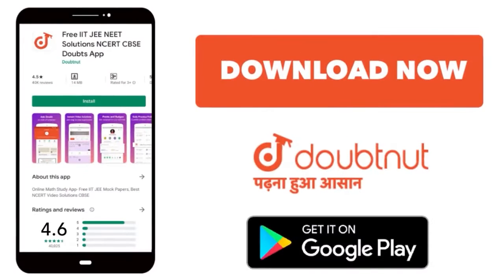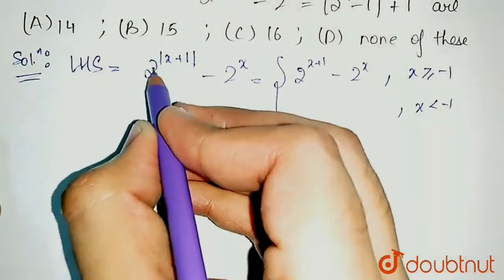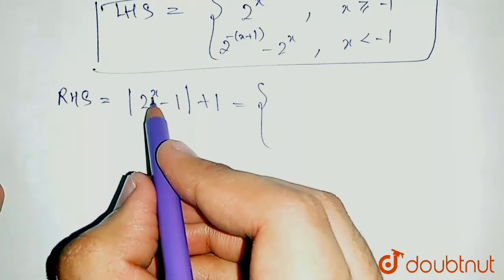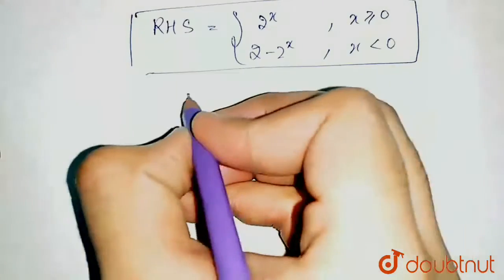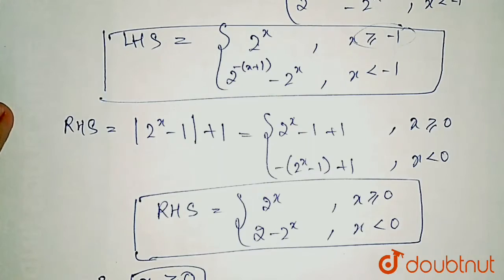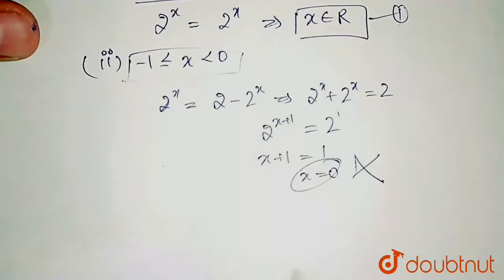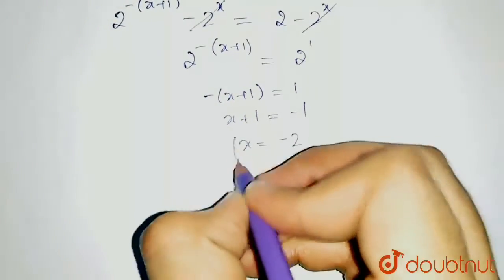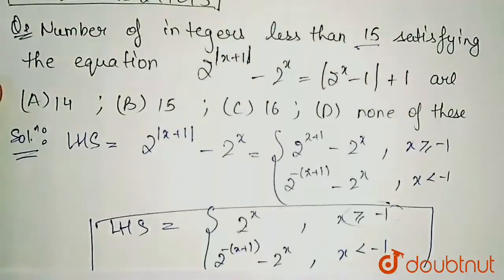Number of integrs less than 15 satisfying the equation2^(|x+1|)-2^x=|+1 are (A) 14(B) 15 (...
Number of integrs less than 15 satisfying the equation2^(|x+1|)-2^x=|2^x-1|+1 are (A) 14(B) 15 (C) 16 (D) none of these
Class: 12
Subject: MATHS
Chapter: JEE MAINS
Board:IIT JEE

👉 Have Any Query? Ask Us.